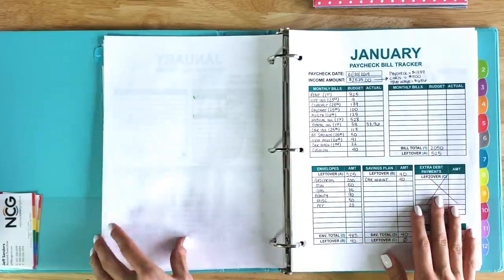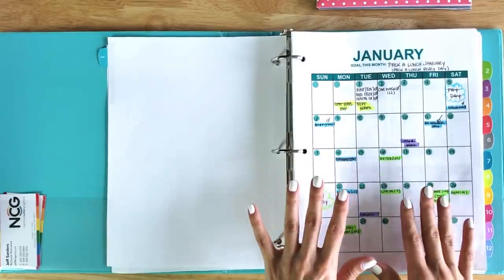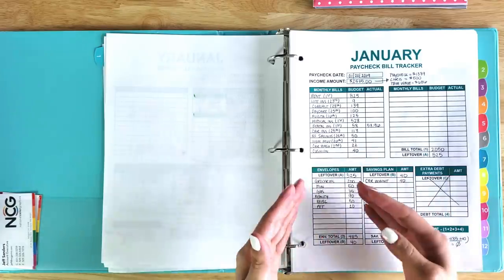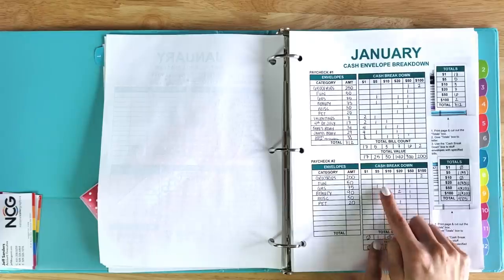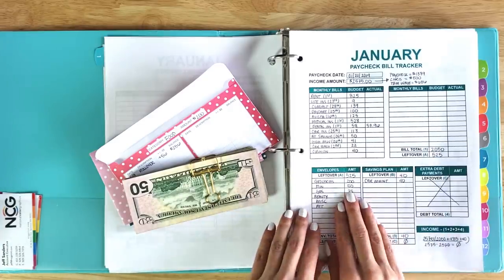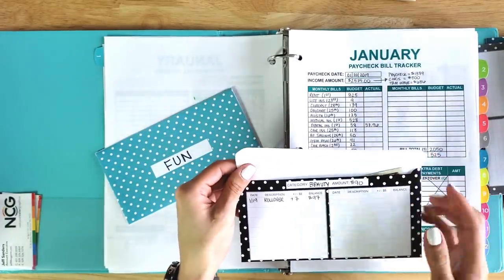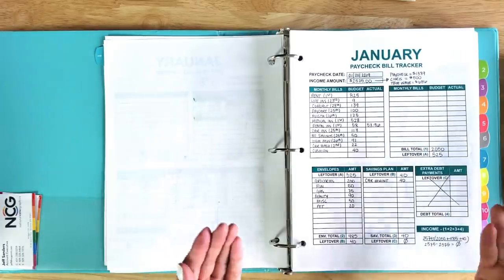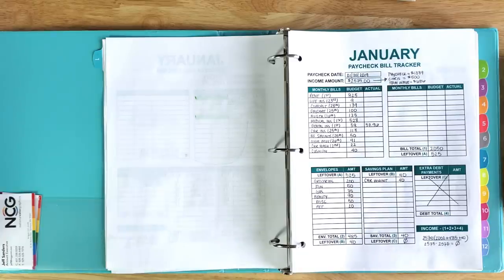January 20th 2019 Paycheck Budget Overview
Today, I am bringing you with me on my budgeting journey. We will be going over the paycheck that I received on January 20, 2019.

I have been sharing my real budget for over a year on Instagram, but only recently started sharing my budget on YouTube. By sharing my actual budget, I hope to show you the process and steps behind paycheck budgeting. I also hope it helps you understand the psychological decisions behind money management.